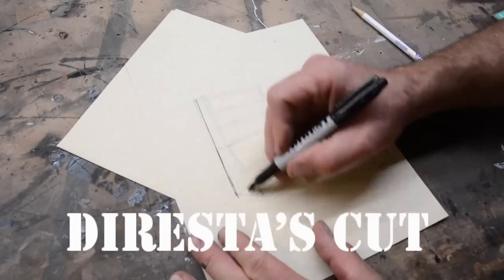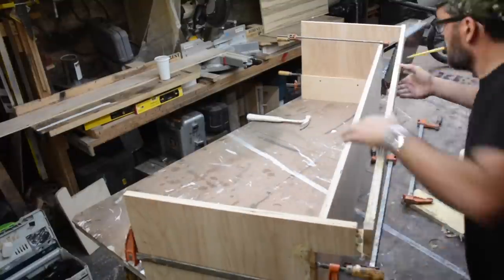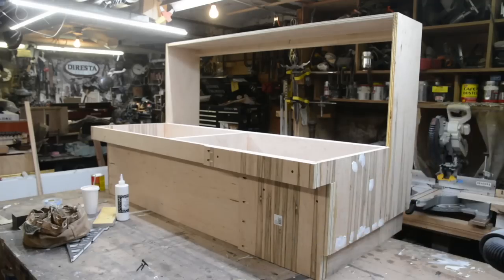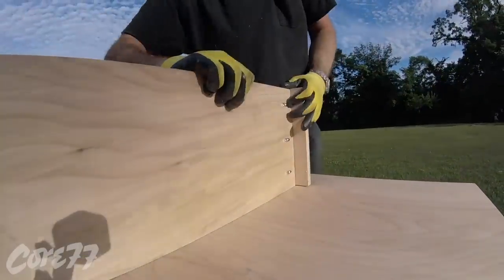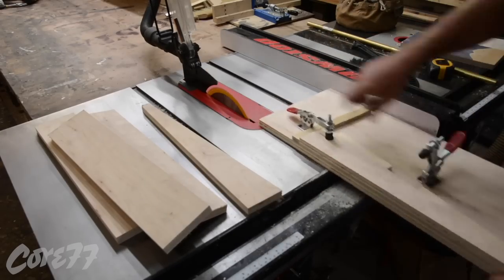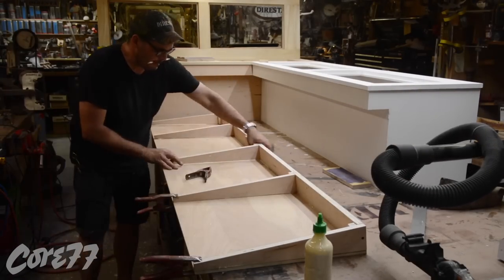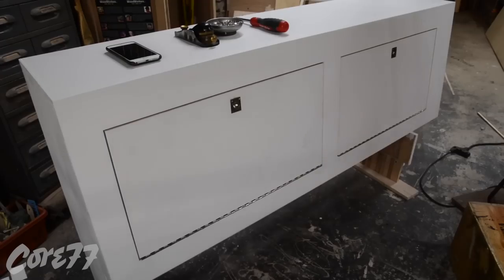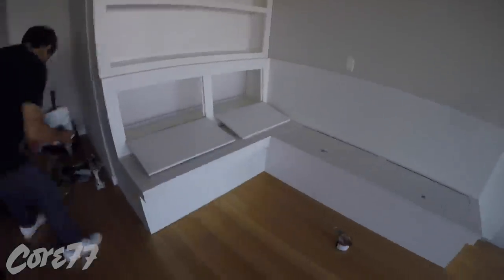DiResta's Cut: Built-in Seating & Storage Unit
Here Jimmy DiResta has to create a built-in for what looks like a new, or newly-renovated, apartment. We get to see him go from sketch to finished product, offering his signature tips along the way (like how to get your workpieces not to shift against one another when you drill in a pocket-hole screw). Then he shows us the all-important installation, where the trick is to make this seating and storage unit look like it was an integrated part of the apartment all along.